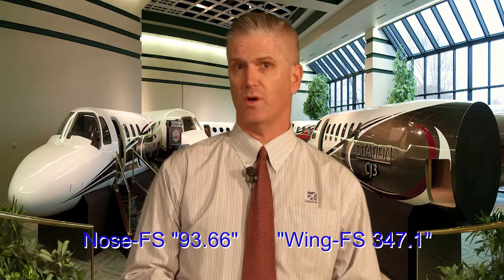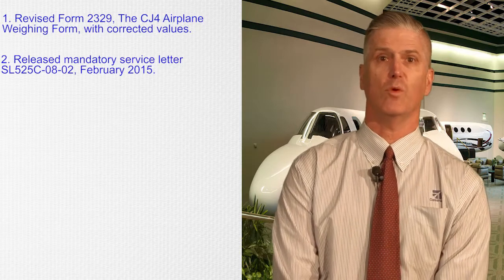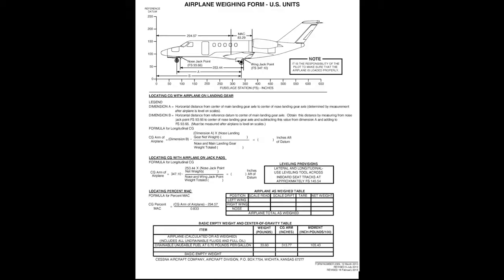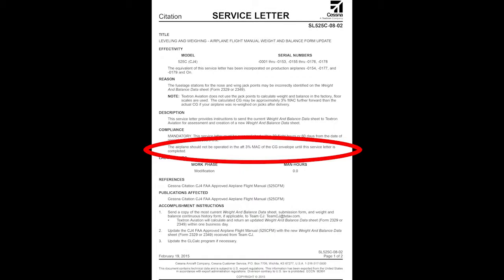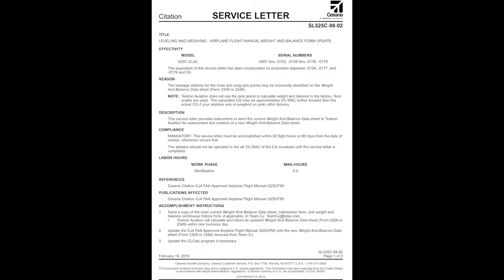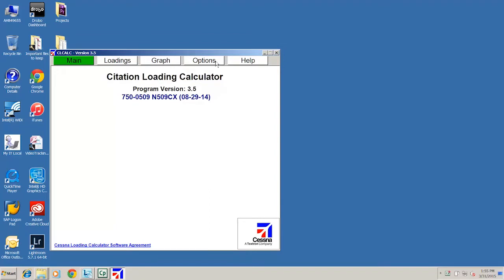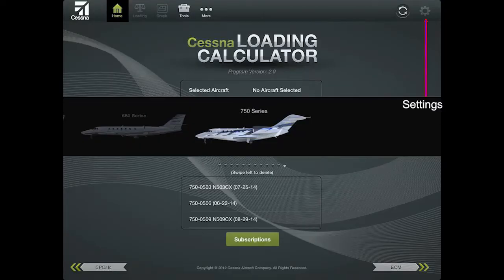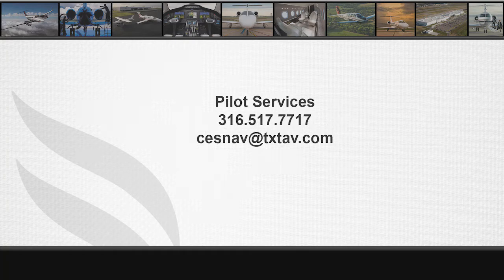CJ4 Empty Weight Documents and CG Corrections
This brief video discusses corrections that Cessna has made to the Aircraft Weighing Form, how this affects delivered aircraft, CLCALC databases, and SL525C-08-02.